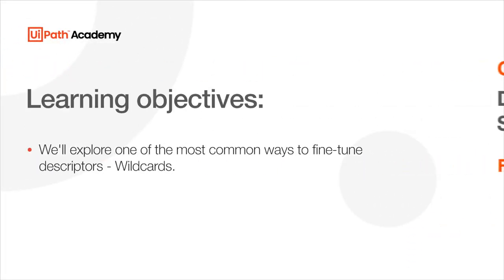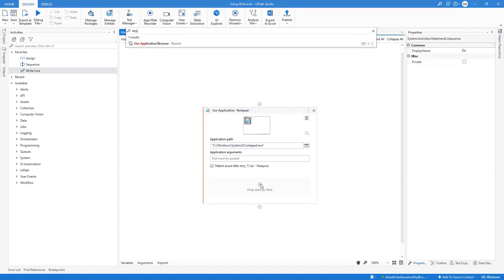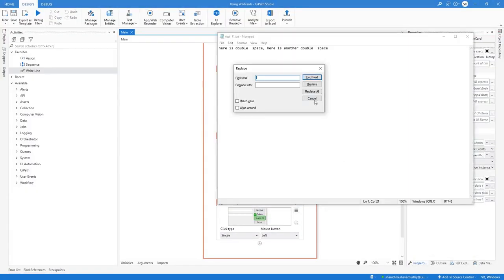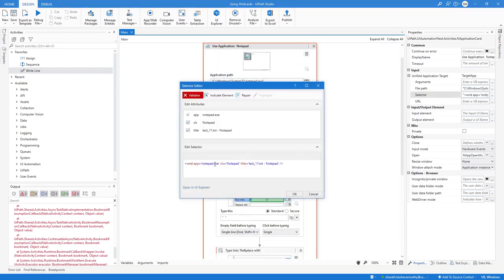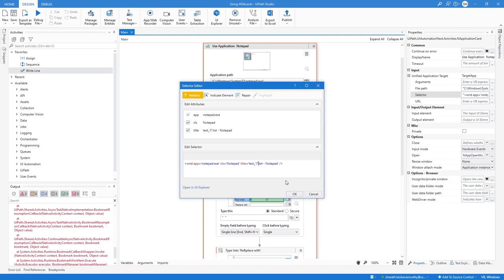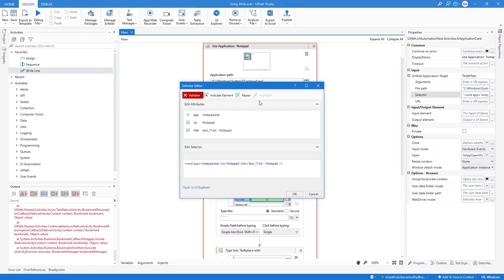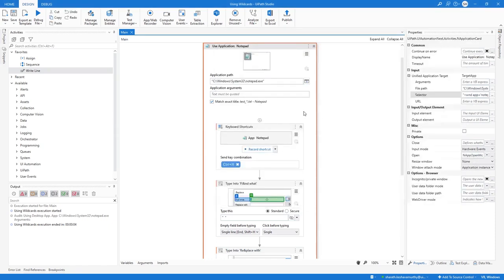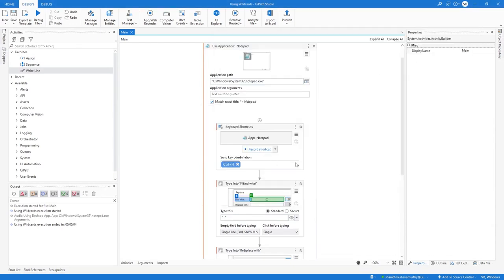16a. Descriptors in Studio - Fine Tuning Descriptor Using Wildcards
In this video We'll explore one of the most common ways to fine-tune descriptors - Wildcards.